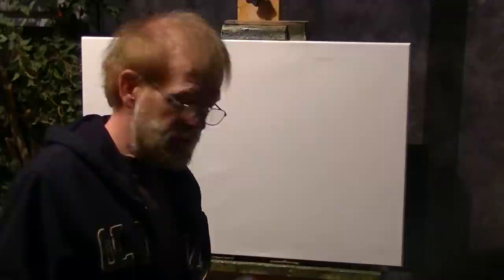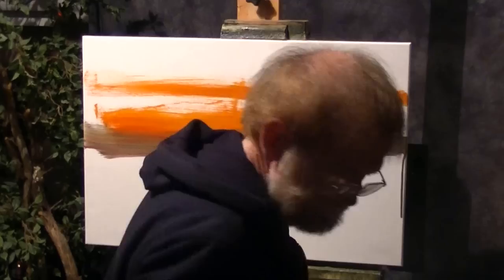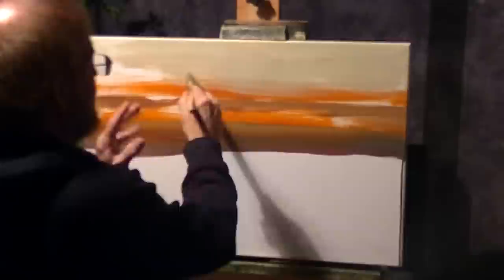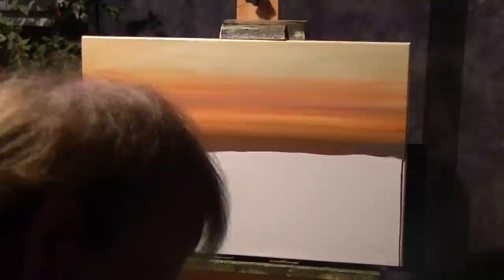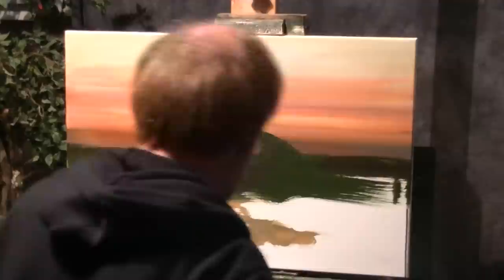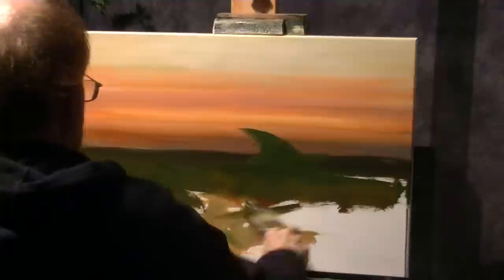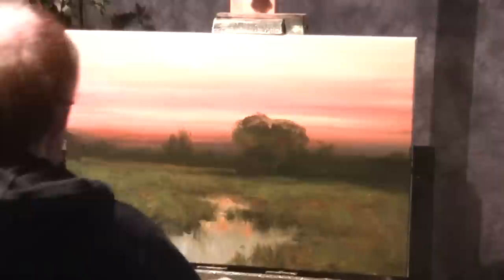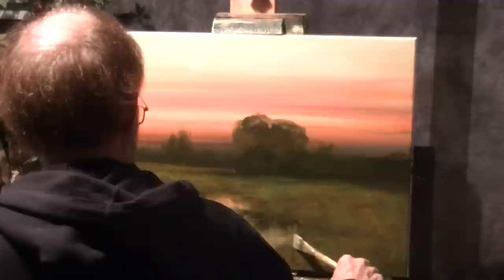Sheehan Academy Painting Demo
sheehan academy